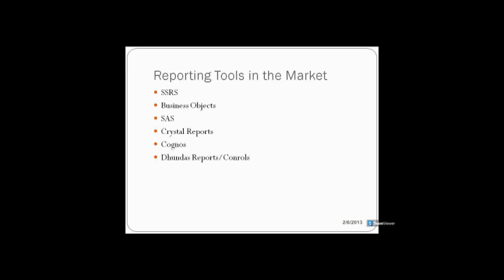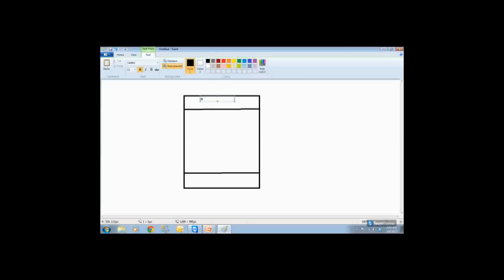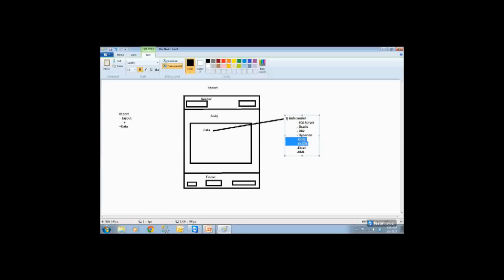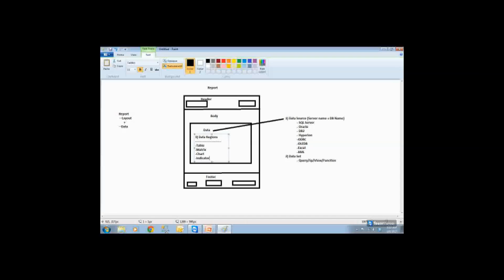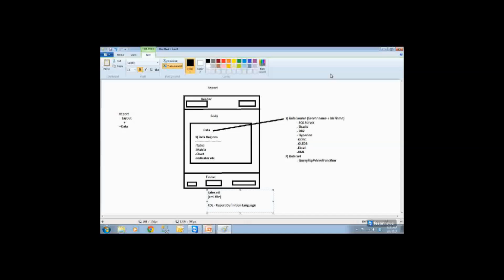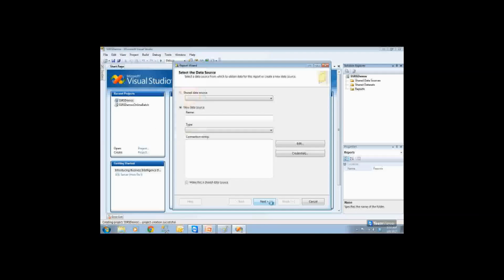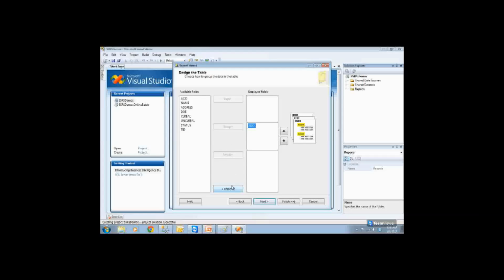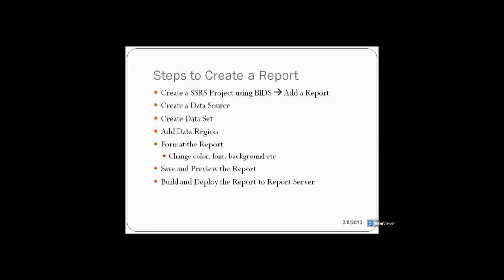SSRS (03) What is a Reporting Services? | How to create Report | MSBI Training Video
This video show the concepts about " What is reporting services?", how to create a report and what are the tools useful to create a report.